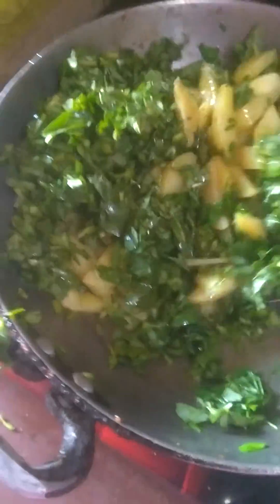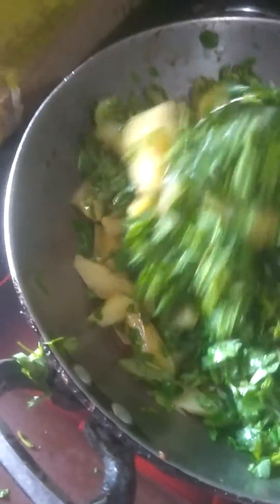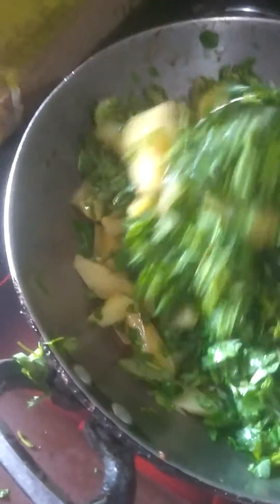Soya methi ki sabji 😋😋🤤🤤🤤🥰🥰 long video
Soya methi ki sabji
Indian Soya methi ki recipe
सोया मेथी की सब्जी
सबको पसंद आई आलू सोया मेथी की सब्जी
har jagah banne wali sabse sabko sabji pasand aati hay
all India sabko pasand aati hai soya methi ki sabji
bahut lajawab hay